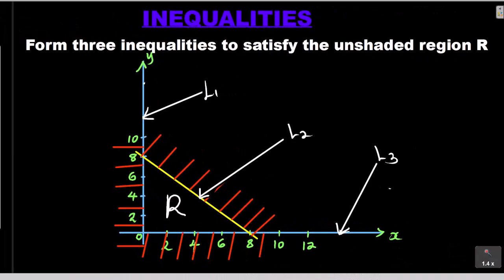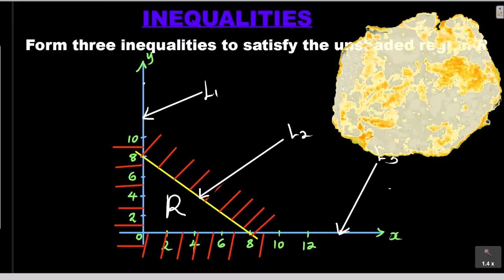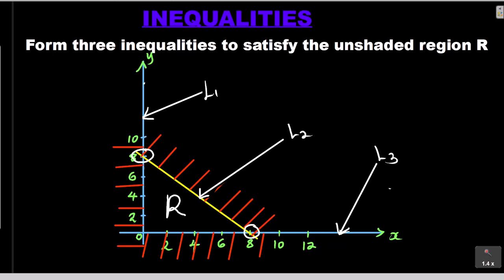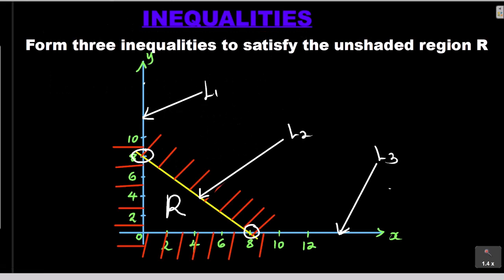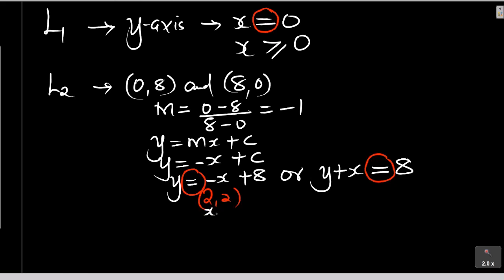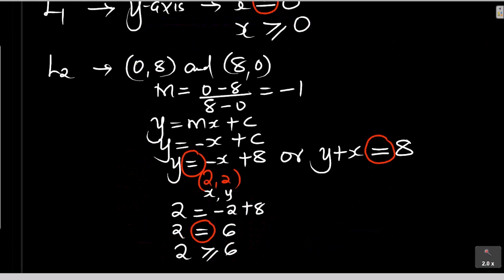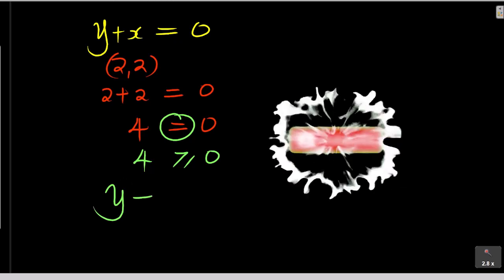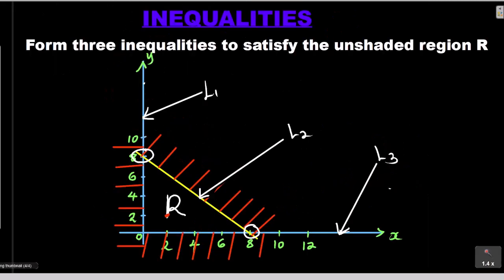INEQUALITIES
How to write form inequalities satisfying a given region